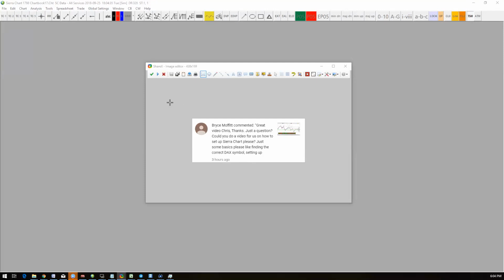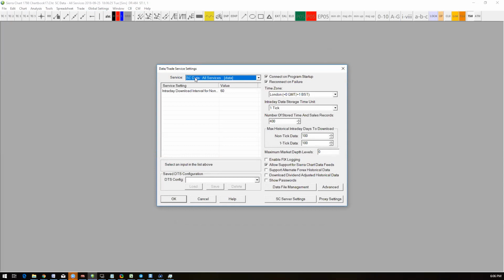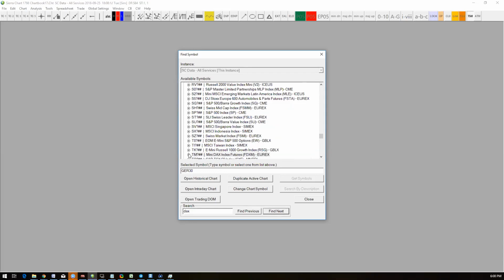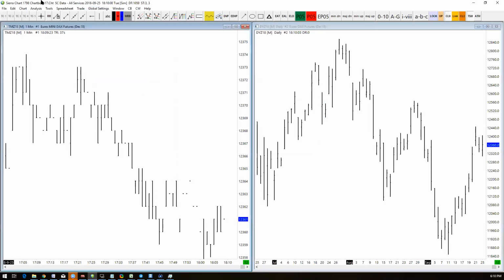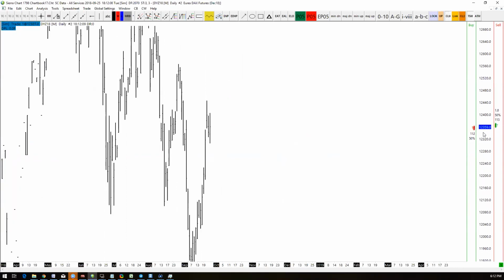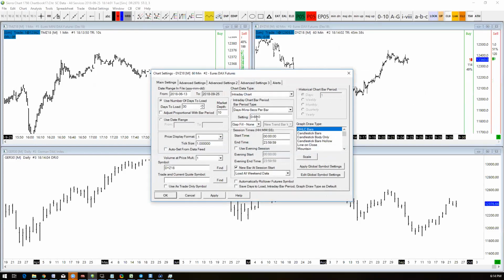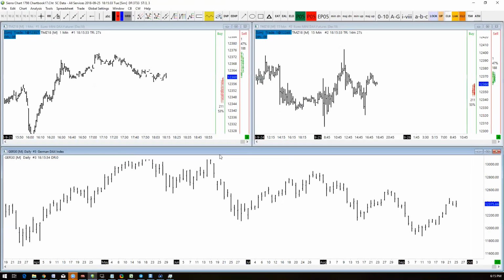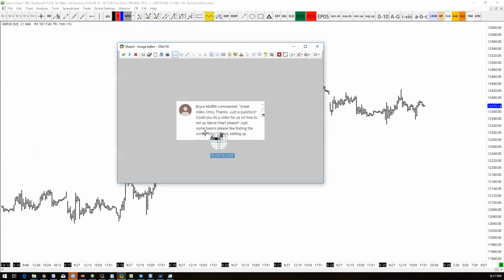How To Find DAX In Sierra Charts || TheDaxTrader.co.uk